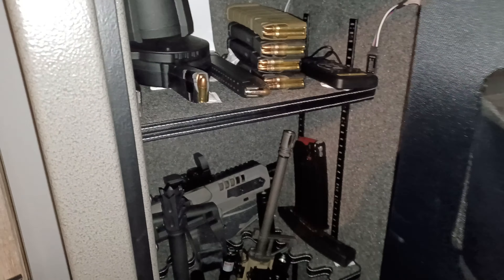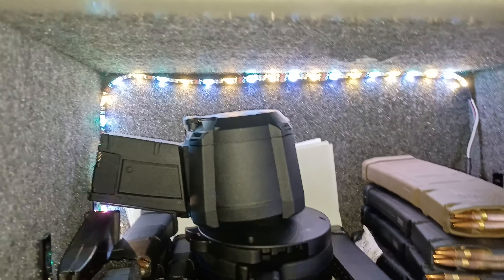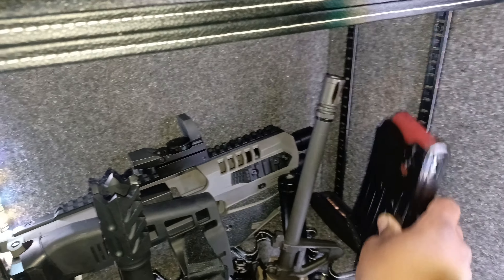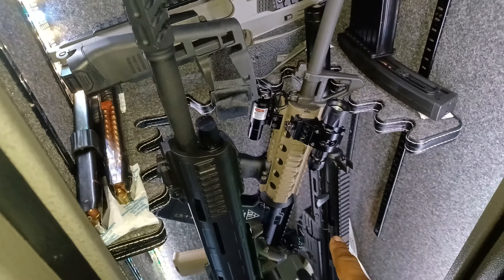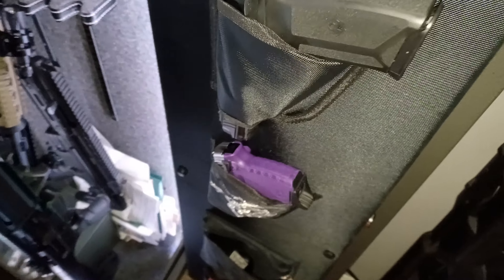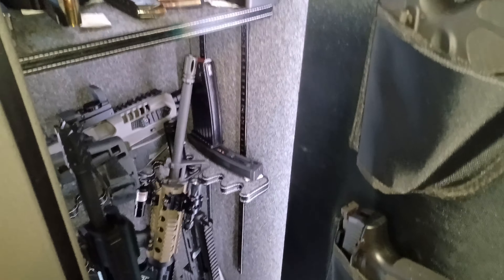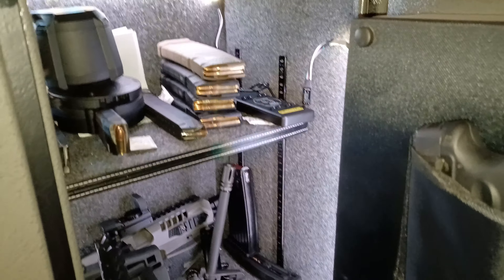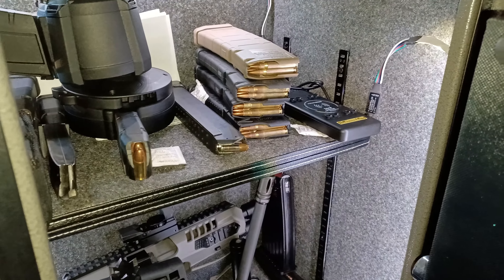Winchester Gun Safe Tour